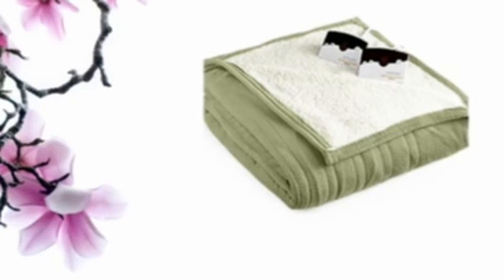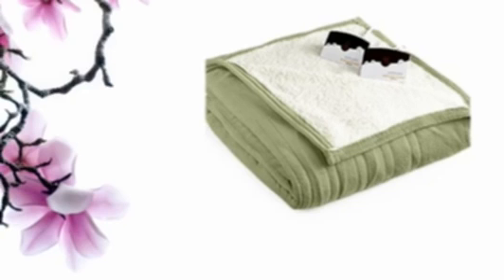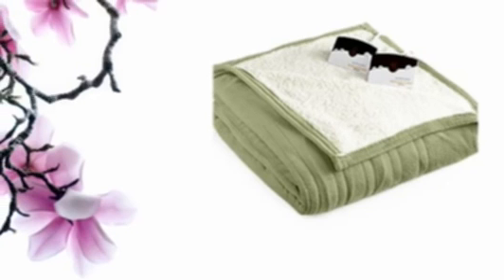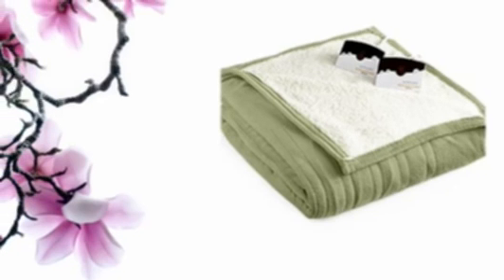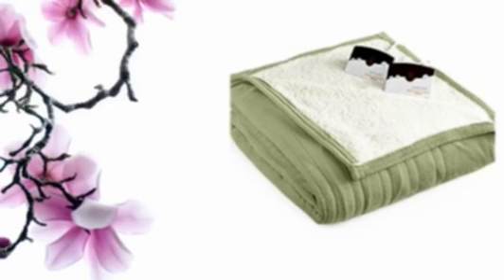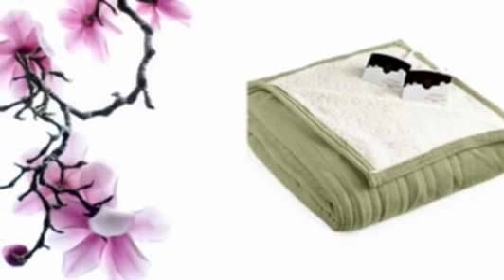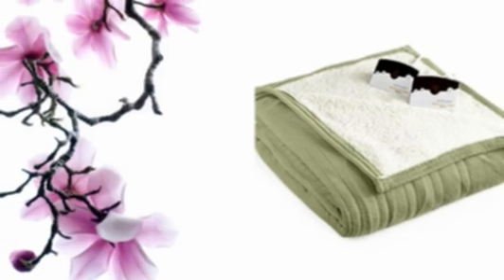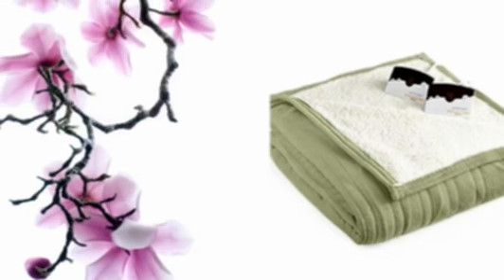Biddeford 2064 9052140 633 MicroPlush Sherpa Electric Heated Blanket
Biddeford 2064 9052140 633 MicroPlush Sherpa Electric Heated Blanket, Biddeford 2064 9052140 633 MicroPlush Sherpa Electric Heated Blanket